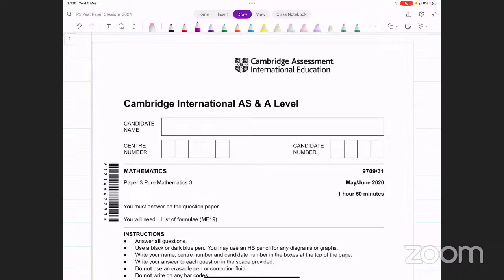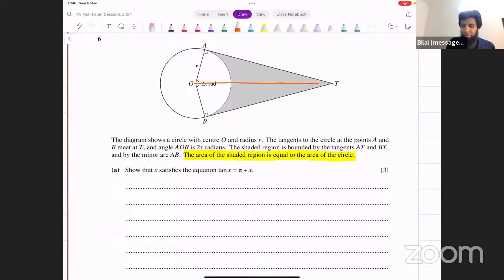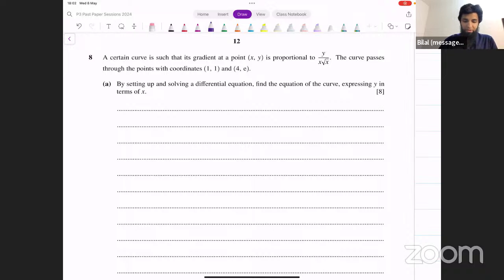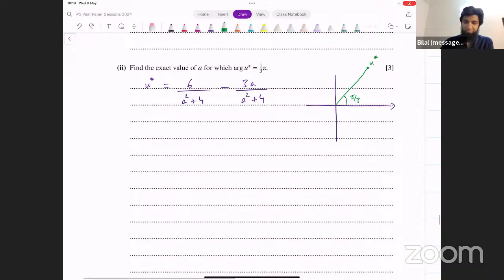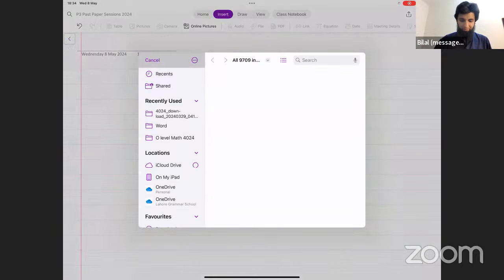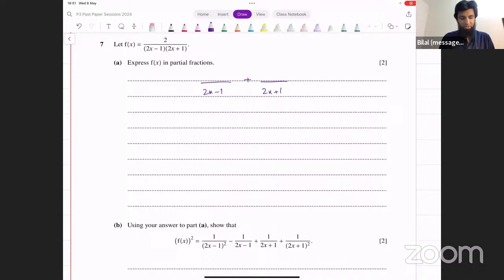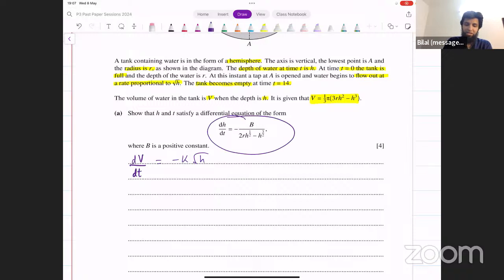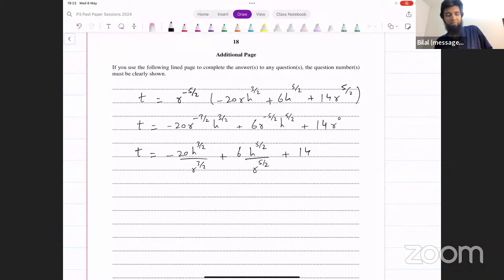June 2020 Papers 31 & 33 | Difficult Questions | A-level Math